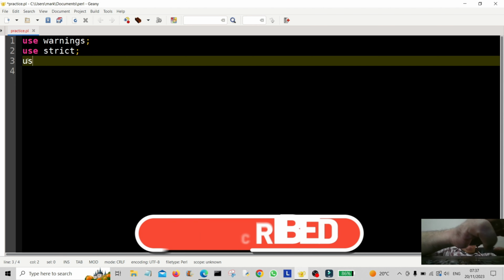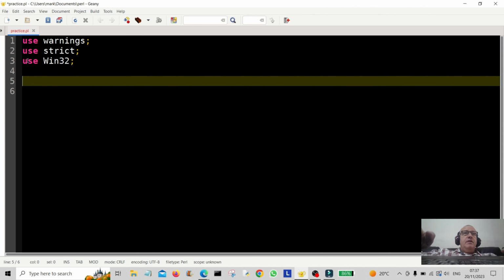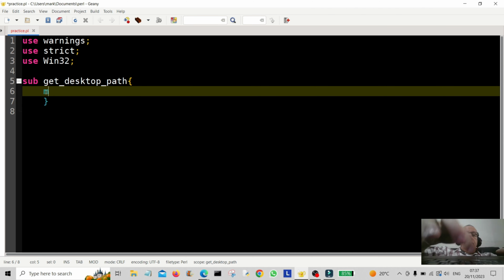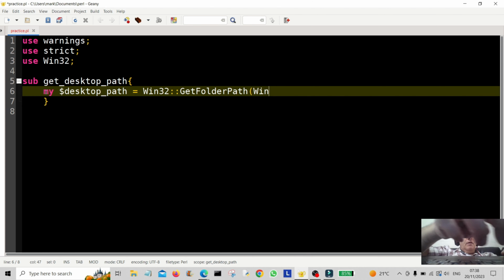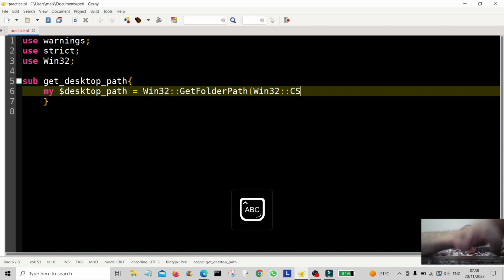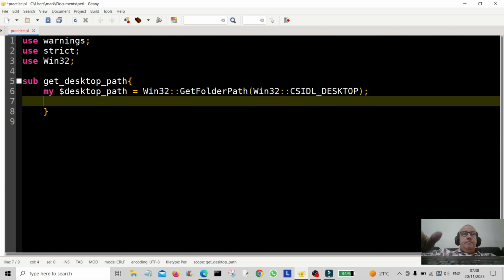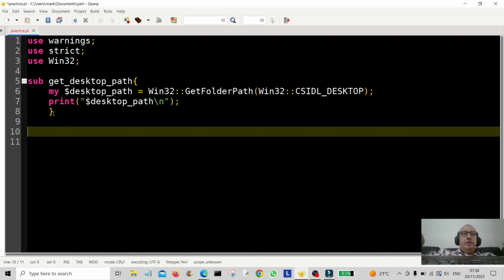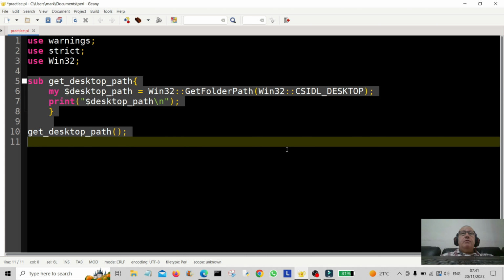Perl Programming Tutorial: Extracting Desktop Path On Windows 2023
"Getting Started with Perl - Finding Desktop Path On Windows" In this beginner-friendly tutorial, learn how to use Perl programming language to find the desktop path on your computer.